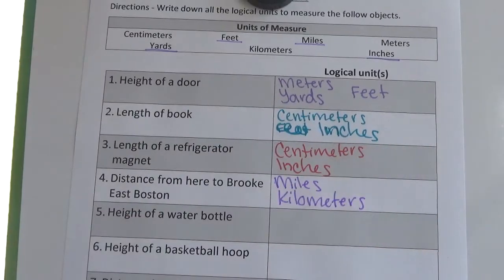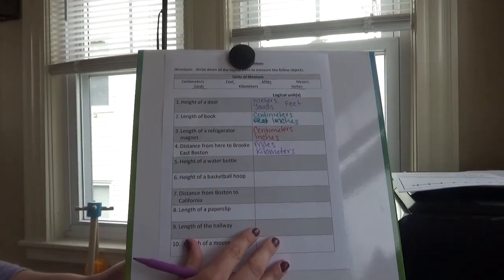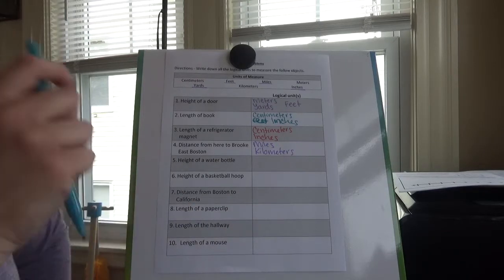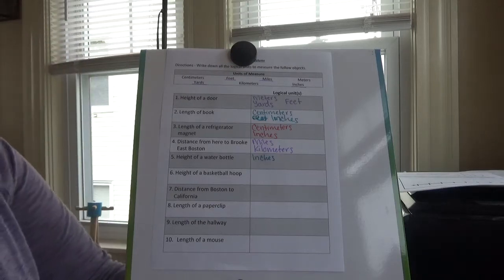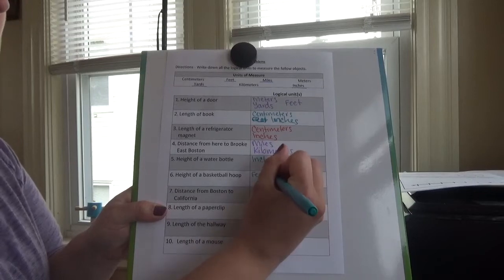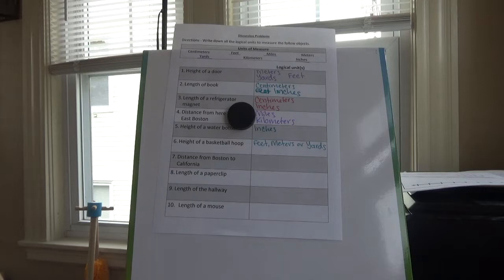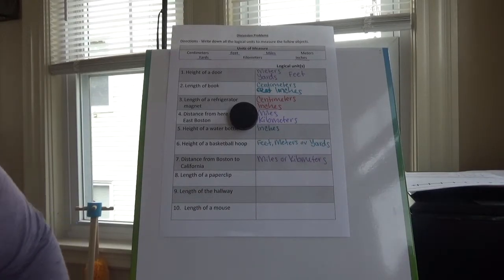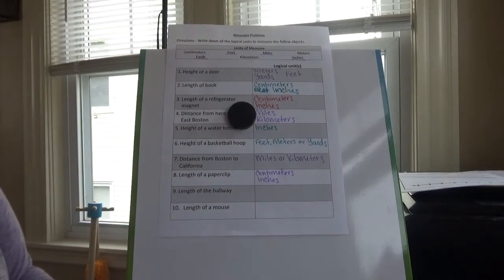Tuesday, May 19 Math Video